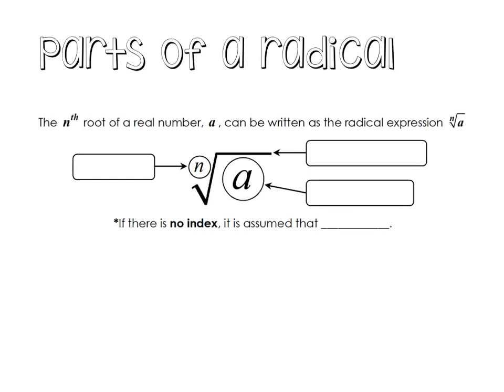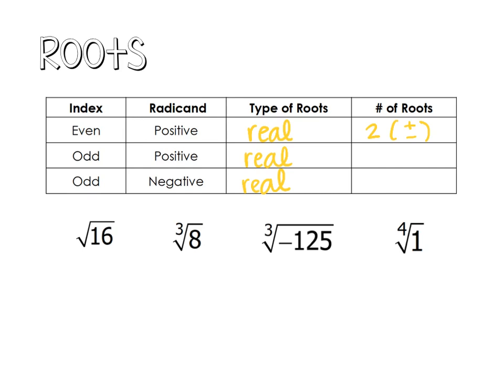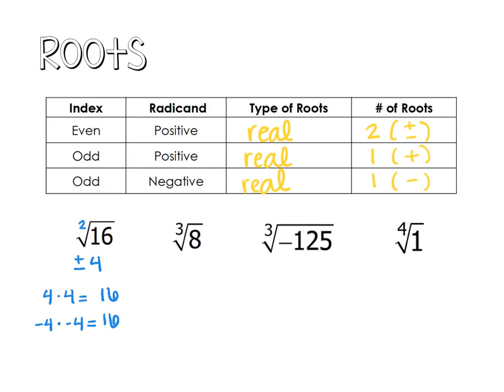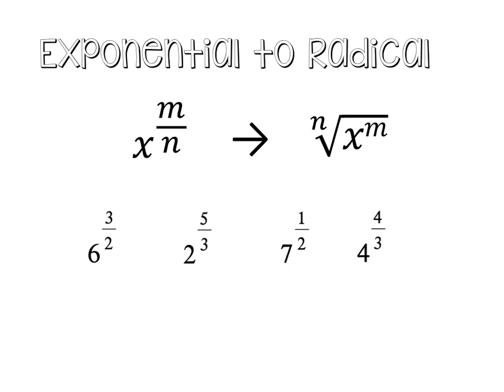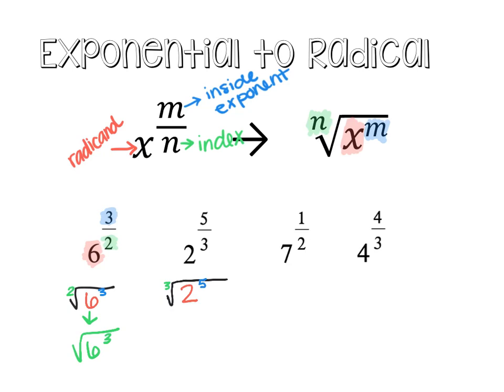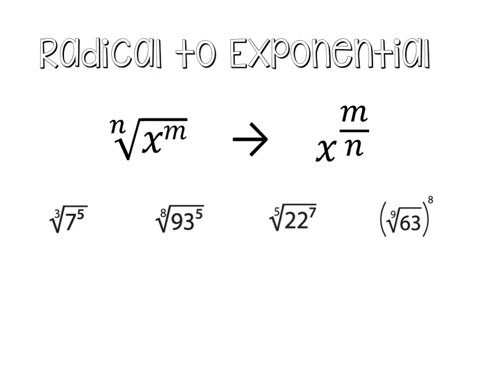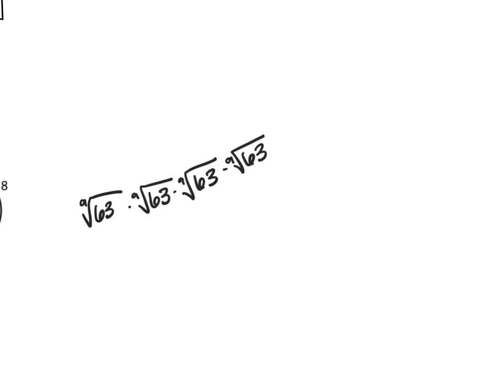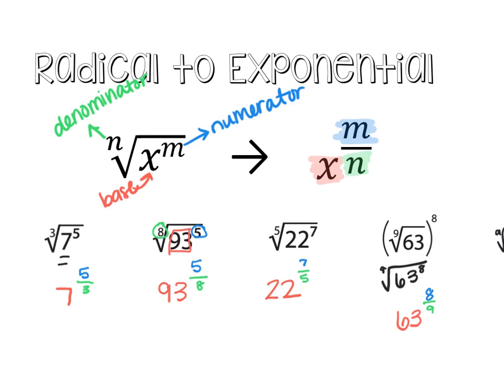Converting radicals and exponents